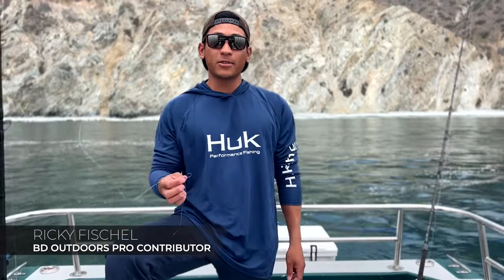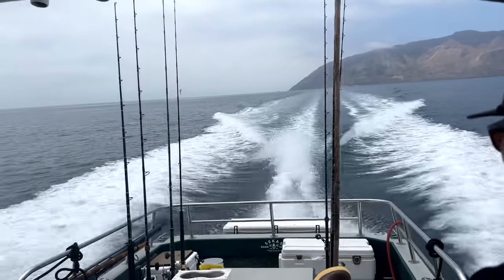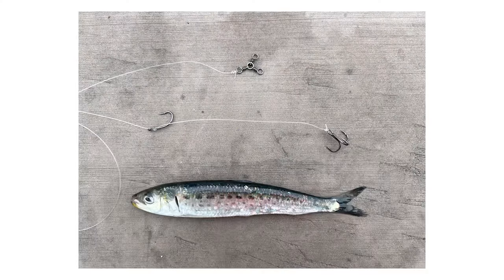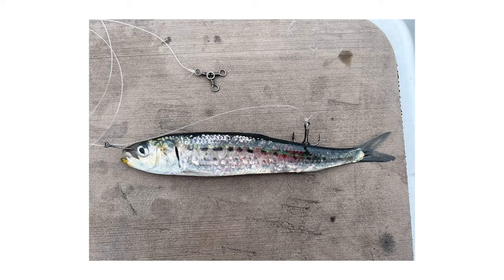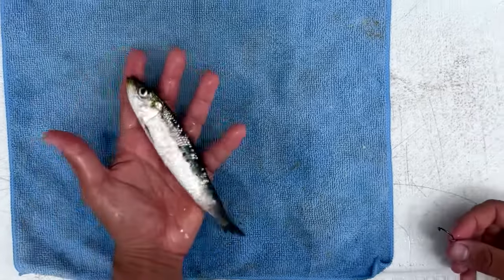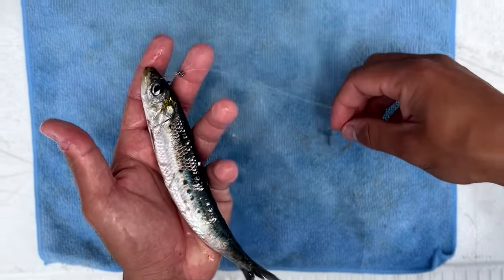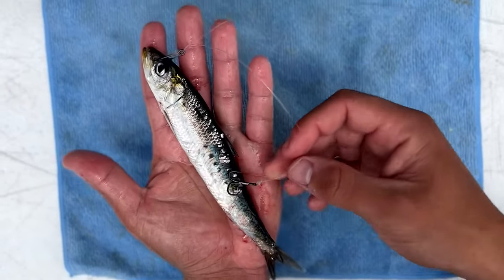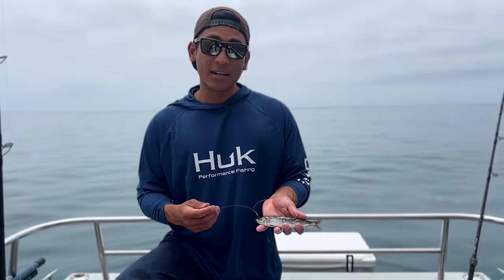How-to: Trap Rig for HALIBUT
BDOutdoors' own Ricky Fischel is onboard Sekas Sportfishing with Christian Sekas at Catalina Island fishing for some shallow water halibut. In this video they explain how to use the trap rig when fishing for halibut with live bait. The trap rig will allow you to capitalize on significantly more of your bites via the stinger hook, and is an extremely effective way to fish for halibut.

Let us know if you like to use the trap rig when fishing for halibut, and what you'd like to see next!